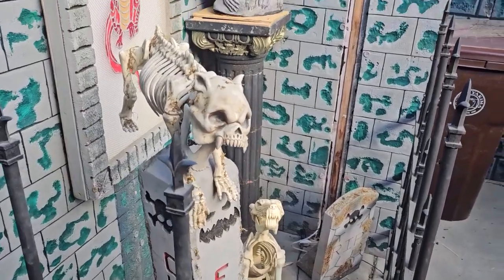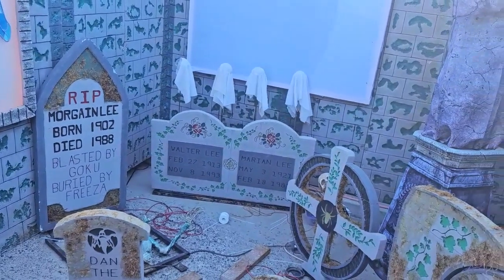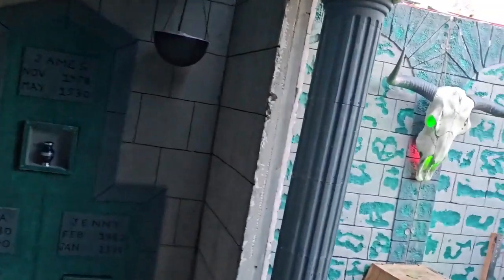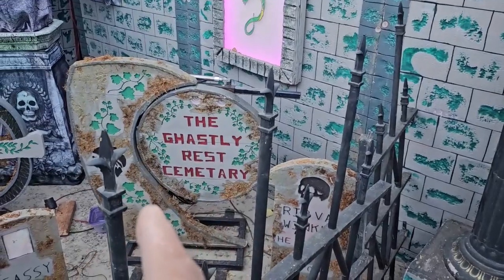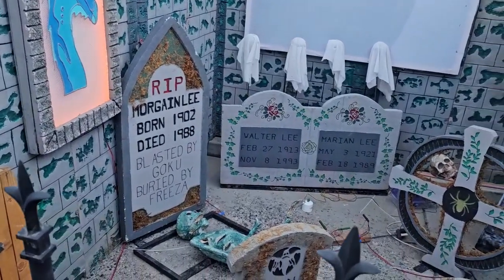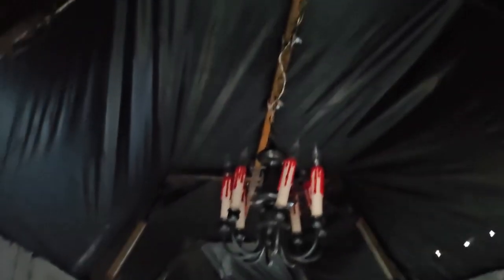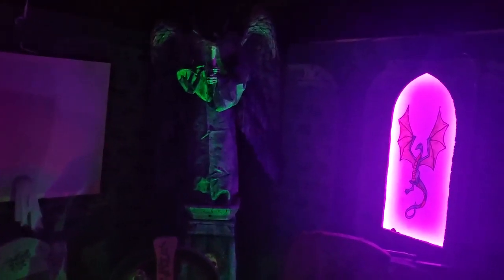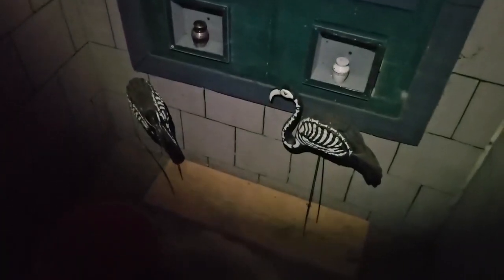Haunted Tents Set Up Day 29 10-4-24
Day 29 and we got the dust off in the graveyard and brightened up a bit